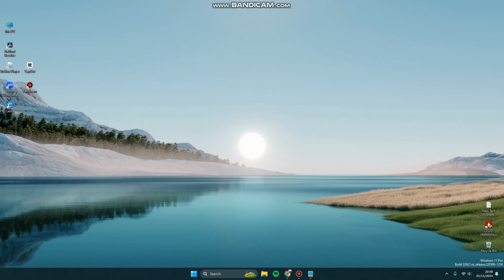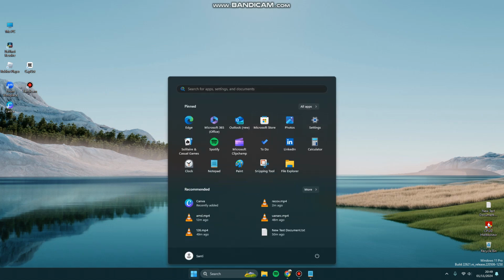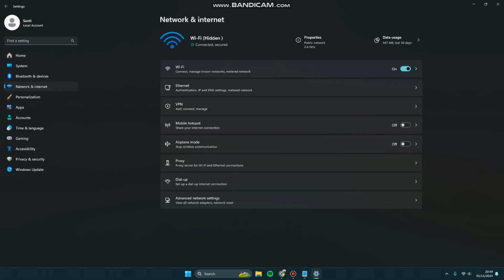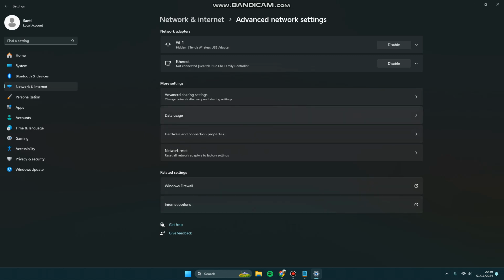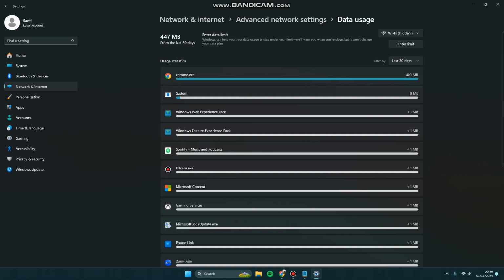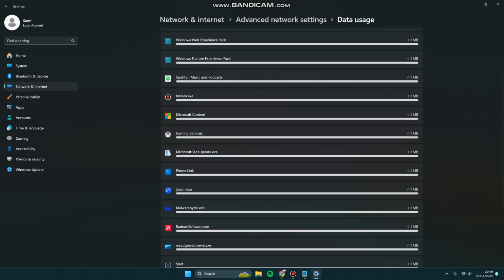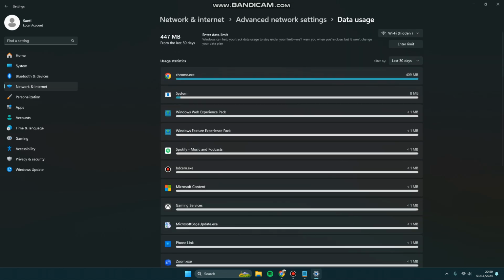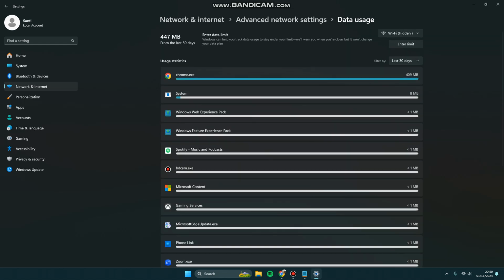How to View your Internet Data Usage on Windows 11